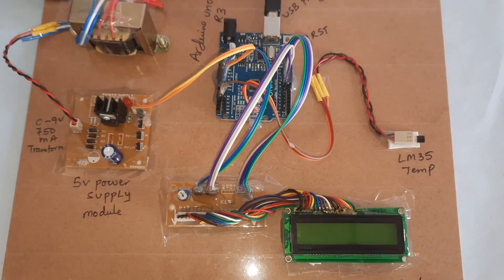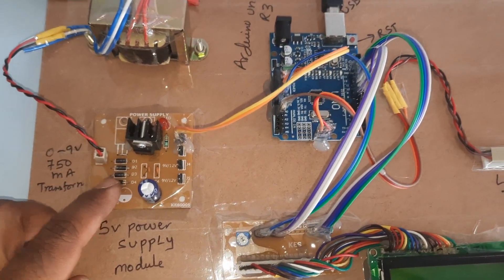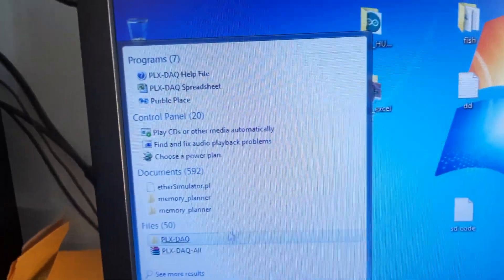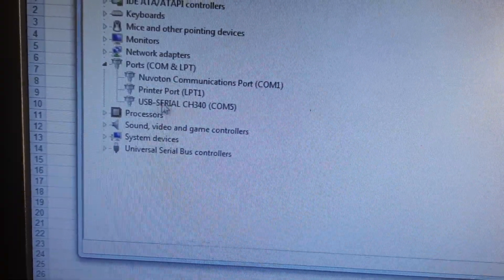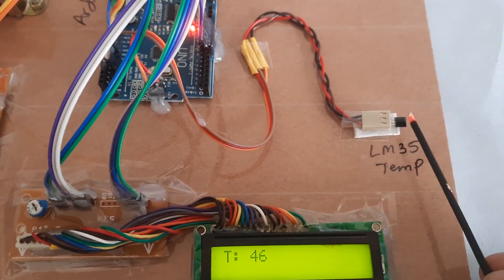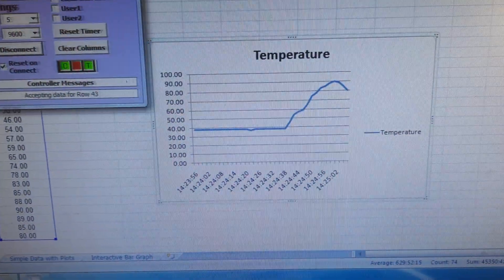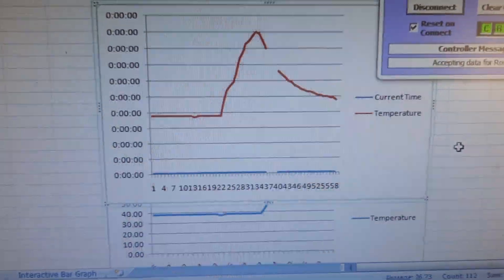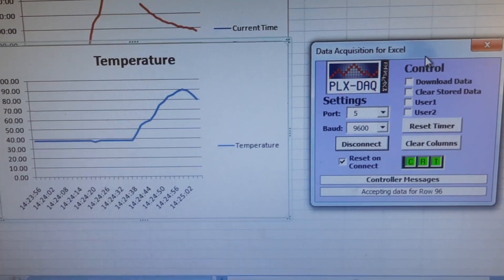Arduino Data Logged LM35 Temperature Sensor Values into Excel Sheet and plot it for Analysis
1. Project Abstract / Synopsis
2. Project Related Datasheets of Each Component
3. Project Sample Report / Documentation
4. Project Kit Circuit / Schematic Diagram
5. Project Kit Working Software Code
6. Project Related Software Compilers
7. Project Related Sample PPT’s
8. Project Kit Photos
9. Project Kit Working Video links

LM35 Temperature Sensor With Datalogging on SD Card | Data Logged LM35 temperature sensor values into Excel LM35 Interfacing | How to take Arduino sensor data to excel sheet and plot it | Arduino Data Logger (Log Temperature, Humidity).

• data acquisition for excel arduino download,

• excel to arduino,

• how to store sensor data from arduino,

• plx-daq arduino excel code,

• save data from arduino to computer,

• arduino to excel mac,

• arduino csv data logger,

• arduino data logger to pc,

• DHT11 temperature sensor ,

• One Wire Digital Temperature Sensor ,

• Multi-Sensor Data Plotting,

2. How can I save data directly in the pc using an Arduino UNO?,

3. Importing Data from Arduino to Excel (Real Time) | hedproject,

4. Temperature and Humidity Data Logger with SD Card using Arduino,

5. Arduino SD Card and Data Logging to Excel Tutorial,

6. Data logging - A Beginner's Guide to the ESP8266,

7. Lab: Serial Output from an Arduino to Processing – ITP Physical,

8. Arduino Send Data to Excel & Port Graph,

9. A new feature in the Arduino IDE : a serial graph plotter,

10. How to Graph Arduino Data in Real-time Using Plotly,

11. Excel Arduino Real Time Plot Graph,

12. Data Logging with Arduino, Excel, and PLX-DAQ (Does not work with,

13. Export data from arduino to excel sheet,

14. Data Logging in Notepad using Arduino via Gobetwino,

15. Real time Temperature Monitoring Control and Data Logging using,

16. How to log data from arduino,

17. Arduino + Excel : tutorial 1,

18. Acquiring data to Excel using Arduino in 5 minutes!,

19. Arduino Data Logger Shield Excel graph,

20. Log Temperature Data from Arduino into MATLAB,

21. How to do sensor data analysis using Arduino in an easy way,

22. How to plot graph in real time by Matlab 2018 & Arduino,

23. UPLOAD SENSORS DATA TO THINGSPEAK BY USING ARDUINO,

24. Processing Temperature Sensor Data,

25. Send Sensor Data (DHT11 & BMP180) to ThingSpeak With an,

26. Save temperature sensor data from Arduino to excel file,

27. Arduino Send Data to Excel & Port Graph,

28. Arduino and real time charts in Excel - Robottini – Altervista,

29. Sending Data From Arduino to Excel (and Plotting It) | Arduino,
 Tech,

30. Sending Data From Arduino to Excel (and Plotting It): 3 Steps (with,

31. Plotting Live Data of a Temperature Sensor using Arduino and,

32. arduino excel plx-daq,

33. save data from arduino to computer,

34. arduino to excel real time,

35. arduino write to csv file,

36. arduino excel commander,

37. data acquisition for excel,

38. plx daq excel 2018,

39. arduino to excel mac,

40. arduino - what is the easiest method to plot a temperature in my,

41. Seeing Sensors: How to visualize and save Arduino-sensed data,

42. Visualizing Real-Time Arduino Sensor Data With Johnny-Five and,

43. Very Easy Arduino Data Logger | Henry's Bench,

• Sending Temperature Sensor Data From Arduino to Excel and Plotting,

• Arduino Tutorial 26  How to take Arduino sensor data to Excel sheet in windows 10/8/7,

• Data Logging with Arduino, Excel, and PLX-DAQ (Does not work with Windows 10),

• Arduino meets Excel ( PLX-DAQ ),

• Arduino to excel Communication ,

• How to log data from the arduino board,